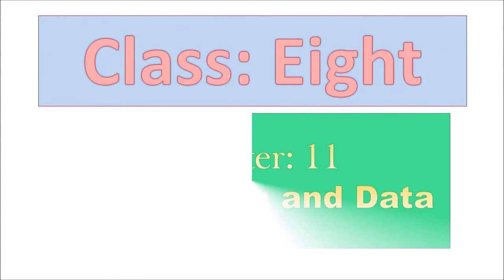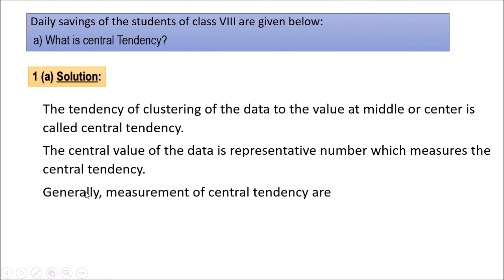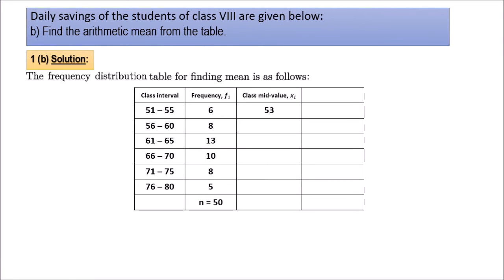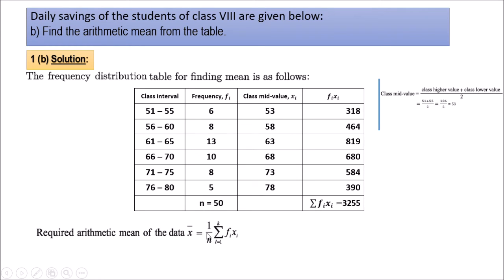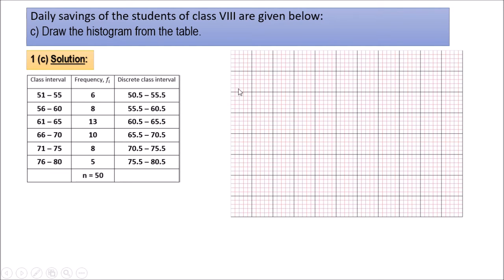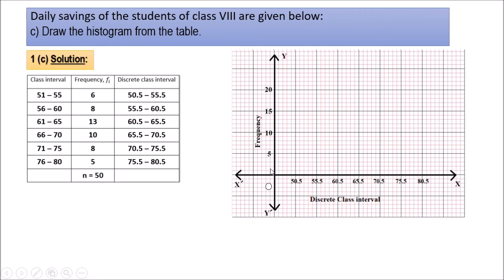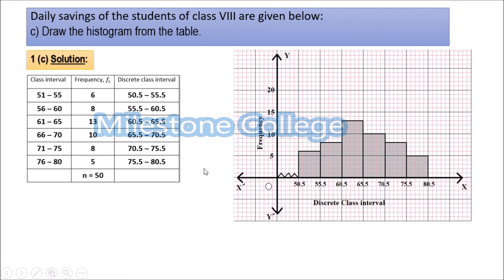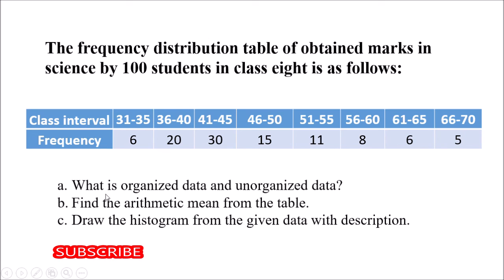JSC Math ;Ex 11 Information and Data